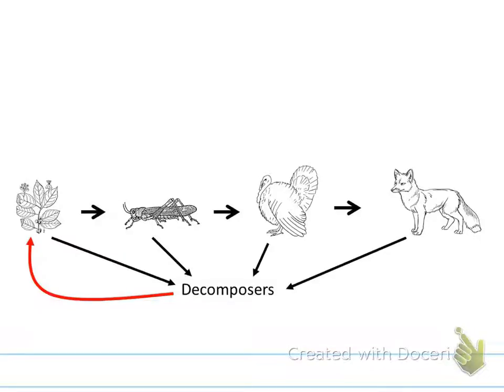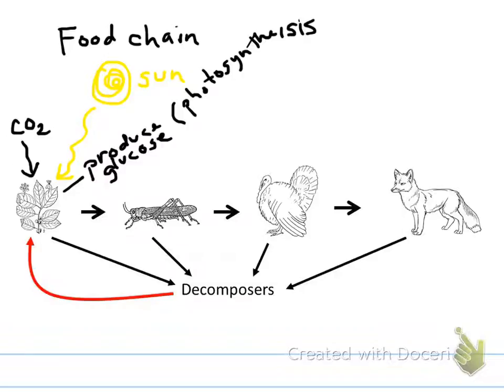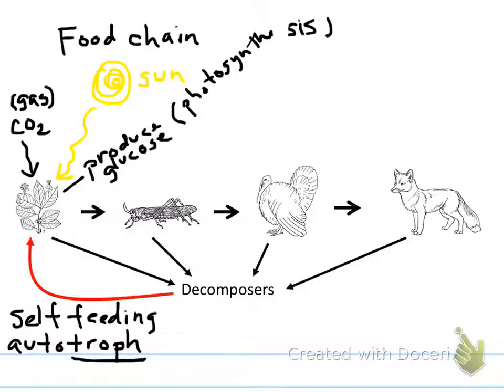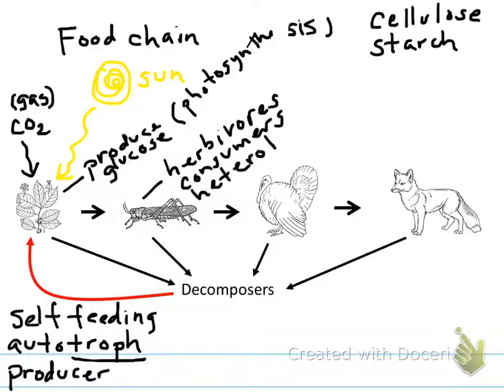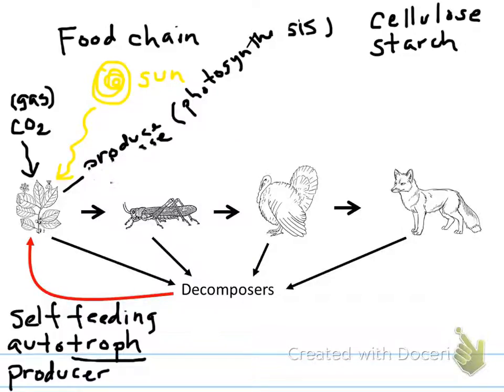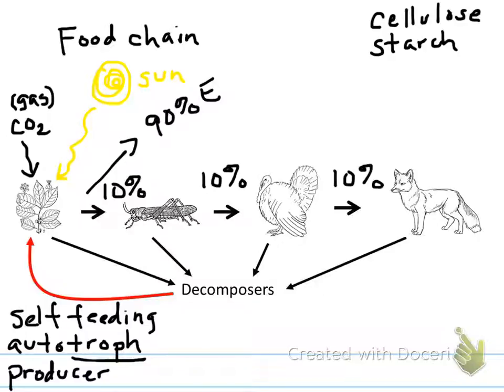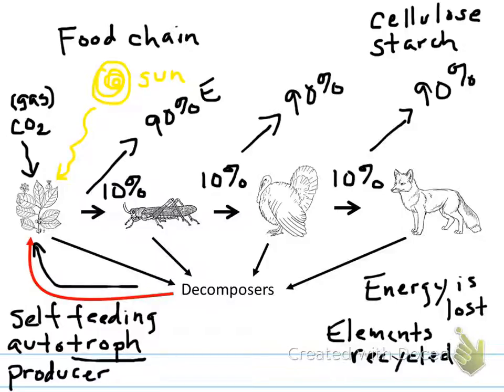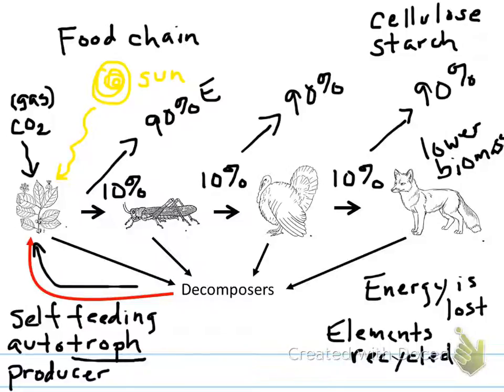food chain basics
Mini lecture on the basics of the food chain